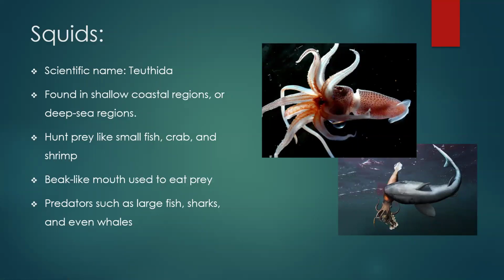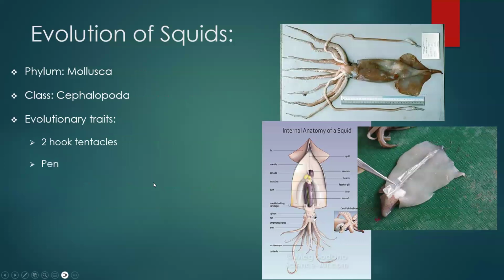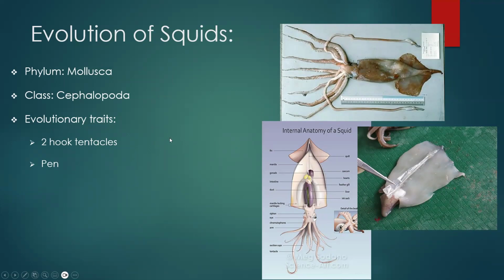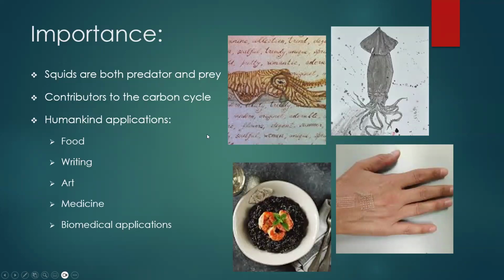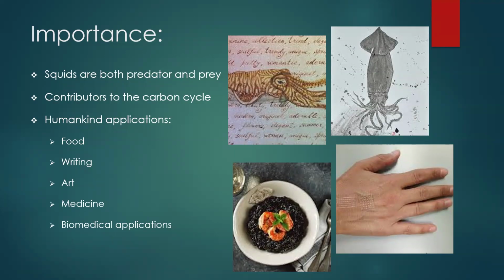Bio 112 Protostomes Video